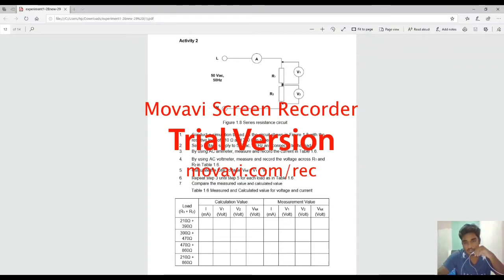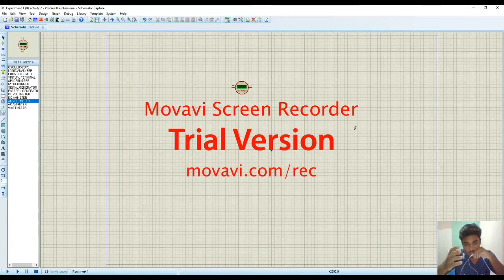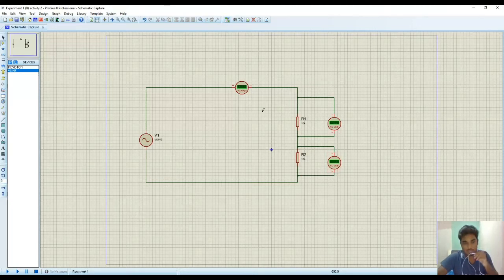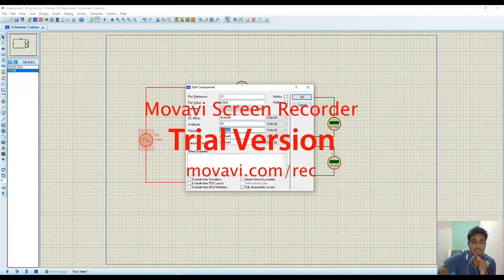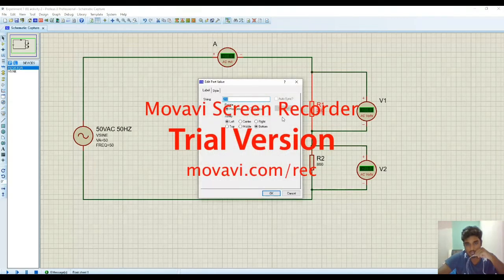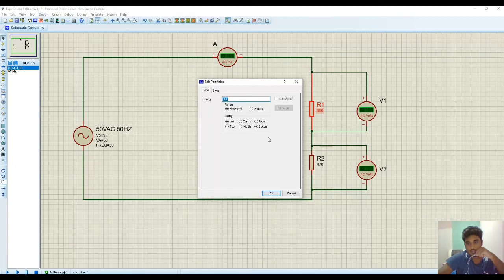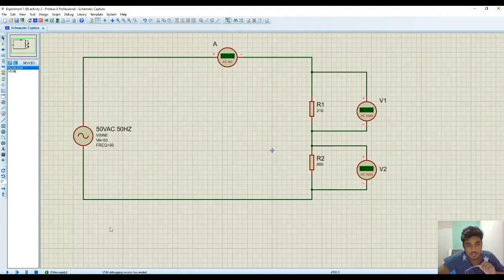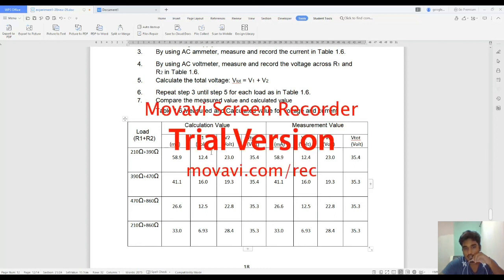Stimulation for Exercise 1(B) Activity 2